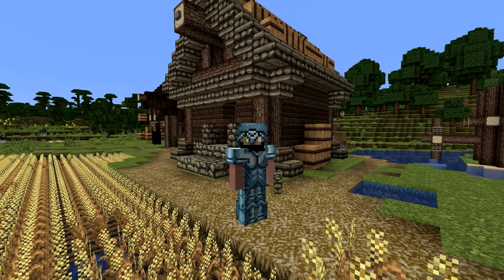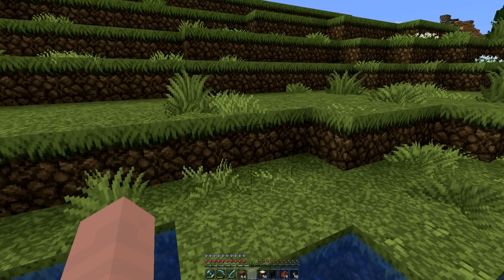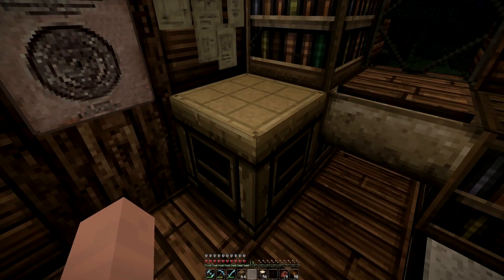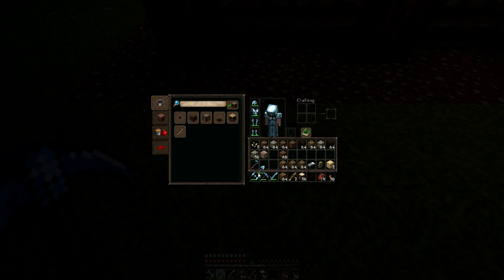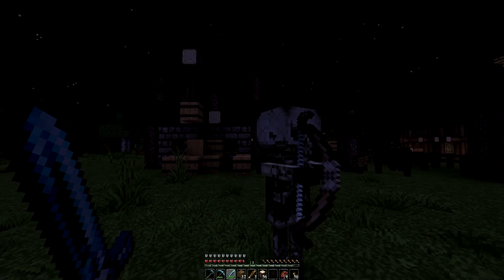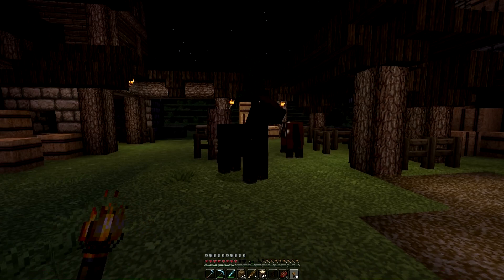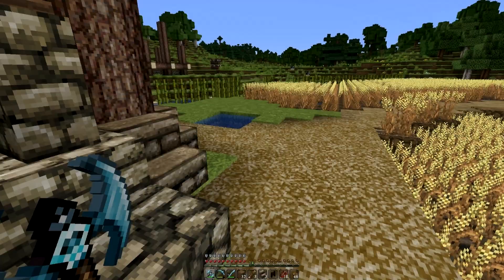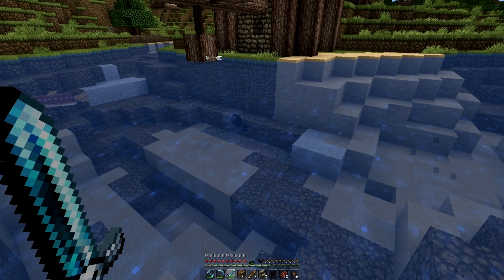John Smith Resource Pack - Minecraft Building with Clobberstomp - Episode 09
MINECRAFT BUILDING WITH CLOBBERSTOMP
MINECRAFT SINGLE PLAYER LET's PLAY
Seed: Clobberstomp

Take a journey with me into the wonderful world of Minecraft and all its creative glory. I hope this series can be inspiring and creative for you as you learn and play this awesome game called Minecraft. Thanks Everyone!

rc:vanilla